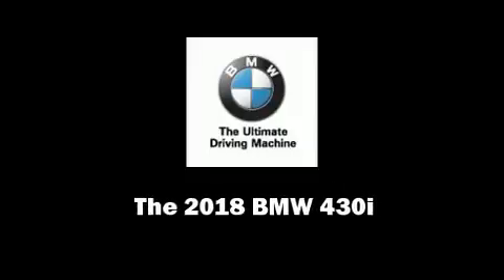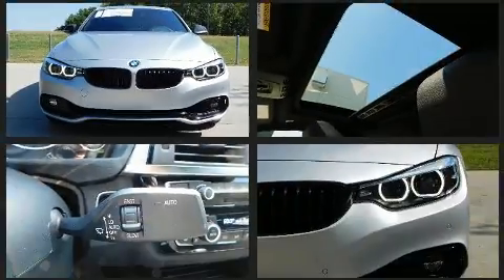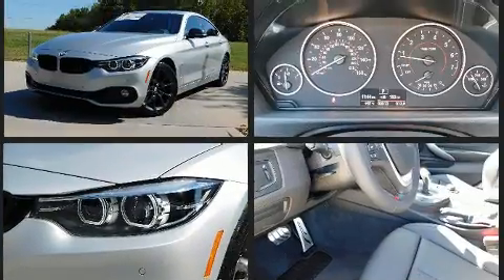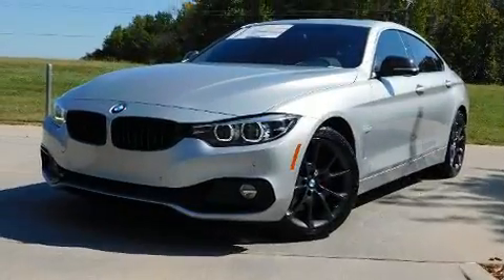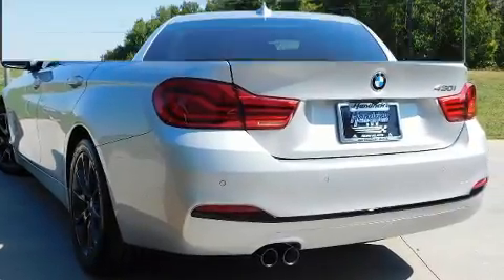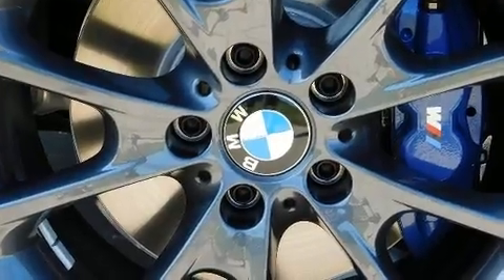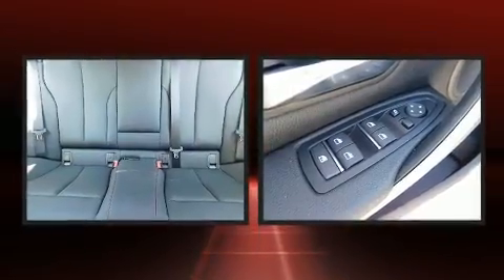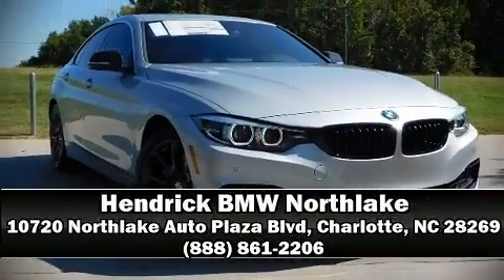2018 BMW 4 Series 430i in Charlotte, NC 28269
10720 Northlake Auto Plaza Blvd

Sensibility and practicality define the 2018 BMW 430i This 4 door, 5 passenger coupe stands out among competitors in its class! BMW made sure to keep road-handling and sportiness at the top of it's priority list. It features an automatic transmission, rear-wheel drive, and a 2 liter 4 cylinder engine. The engine breathes better thanks to a turbocharger, improving both performance and economy. BMW infused the interior with top shelf amenities, such as: 1-touch window functionality, a built-in garage door transmitter, a blind spot monitoring system, automatic dimming door mirrors, air conditioning, tilt steering wheel, and power front seats. For drivers who enjoy the natural environment, a power moon roof allows an infusion of fresh air. BMW also prioritized safety and security with features such as: dual front impact airbags, head curtain airbags, traction control, brake assist, anti-whiplash front head restraints, a panic alarm, an emergency communication system, and 4 wheel disc brakes with ABS. You'll never lose visibility with rain sensing wipers, which activate automatically when the drops start to fall. Our sales reps are knowledgeable and professional. We'd be happy to answer any questions that you may have. Please don't hesitate to give us a call.